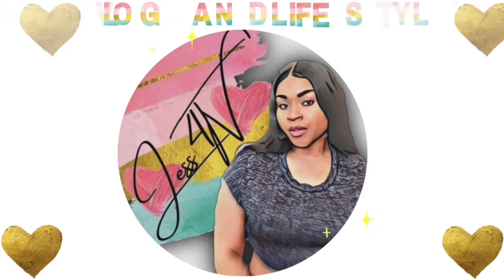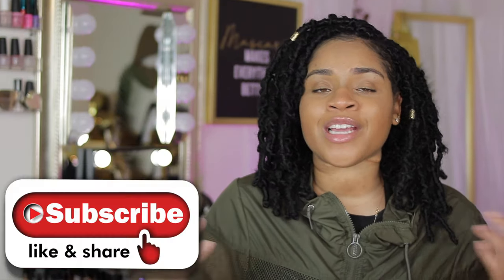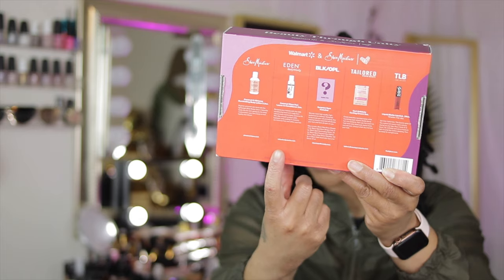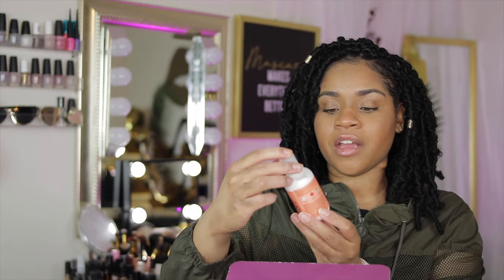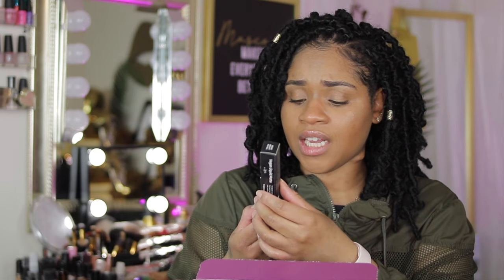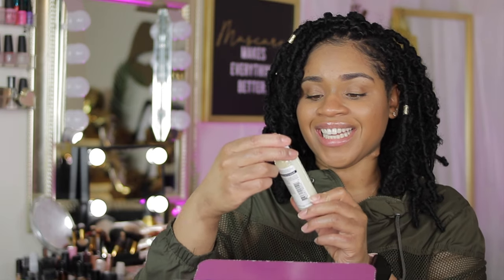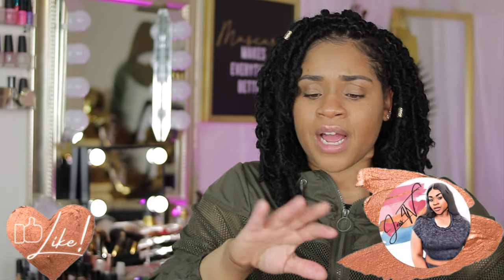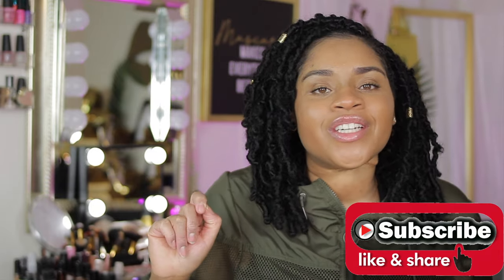Walmart Beauty Box: A Black History Collection Unboxing | Beauty Through Unity | Is it Worth it?!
Heyyy Cousin! So I had to cop this box since it was tailored to Black History Month and curated by SheaMoisture! Or is that I'm addicted to WalmartBeauty Boxes?! At any rate I decided to do an unboxing to see if this Limited Edition BeautyThroughUnity Box was a hit or miss and let you guys, my favorite cousins know whether or not you should drop that $10 to get you one! I hope you enjoy!

Love, Live, (My) Life...Jess4TV💛🤍

👋🏽Come Join the Family! We have FUN here, I Promise 🤞🏾

💛🤍Follow me Cousin! - Twitter | Snapchat | Instagram : imJess_sayn & Jess4TV 📲
Let's make this A Family Reunion!

💛🤍Need a Bartender? 🍺🍻🥂🥃🍷🍸🍹🍾
↪️Licensed Mixologist and Owner and Operator of Bar Bella's LLC↩️

💛🤍Need a Photographer or Videographer? 📸🎥🎞

💛🤍F A Q:
Name: Jessica Monee'
Birthday: December 23rd
Age: 32
Race: African American/Black
Height: 5'2 1/2
Location: DMV
Daugther: Named Jia Bella, born January 8th, Age 5

▶️Camera:
Canon Rebel T6i (For Filming)
Canon Rebel T5i  (For Photography, Videography and Vlogging)
Canon Powershot SX740 HS 20.3 Megapixel (For Vlogging)

Camera Bag: Neewer Camera Case

▶️Lenses:
Canon EF-S 24mm F2.8 STM Standard Prime Lens
Yongnuo YN50mm F1.8 Standard Prime Lens
Yongnuo YN35mm F2.0 Standard Prime Lens
Canon EF-S 10-18mm F4.5-5.6 IS STM Zoom Lens
Canon EF-S 18-55mm F3.5-5.6 IS STM Zoom Lens
Canon EF-S 55-250mm F4-5.6 IS STM Zoom Lens
52mm, 58mm and 62mm UV Protection Filters

▶️Lighting:
Emart 18-inch Ring Light
Two (2) MOUNTDOG Softbox 20x28
Two (2) Ulanzi Ultra Bright LED Panel Video Light

▶️Microphone:
Rode VideoMicro Compact On-Camera with Rycote Lyre Shock Mount
Boya By M1 Lavalier
Blue Snowball iCE Microphone

▶️Battery:
ACK-E8 AC Power Adapter Supply (Canon T5i)
ACK-E18 AC Power Adapter Supply (Canon T6i)

💛🤍Storage💾:
▶️SanDisk - Ultra Plus 64GB SDXC UHS-I Memory Card
▶️SanDisk - Ultra Plus 32GB SDXC UHS-I Memory Card
▶️SanDisk - Ultra Plus 16GB SDXC UHS-I Memory Card
▶️WD EasyStore 5TB External Hardrive

💛🤍Editing Software and Equipment 💻🖱📱:
▶️MacBook Pro 2020
▶️iPad Pro 12.9inch
▶️iMovie
▶️Canva
▶️Lensa
▶️InShot
▶️PicArt